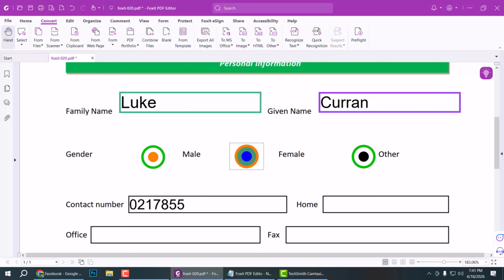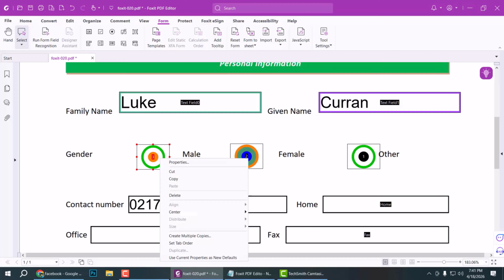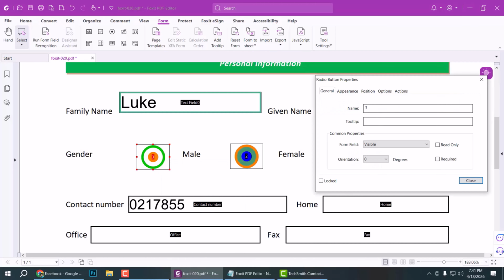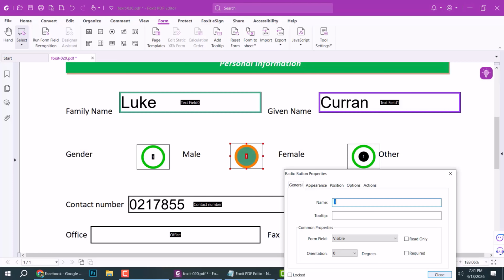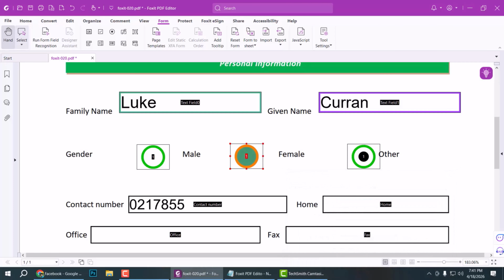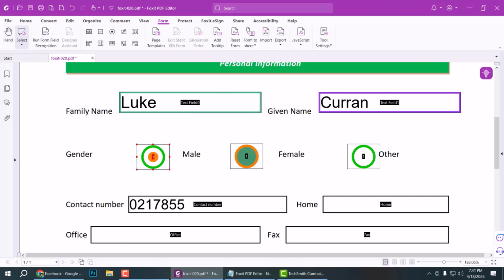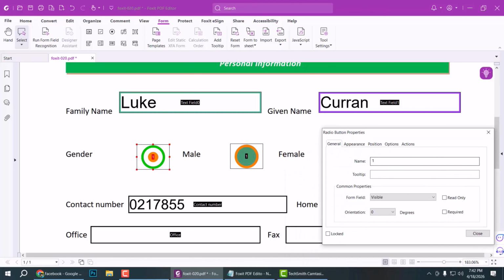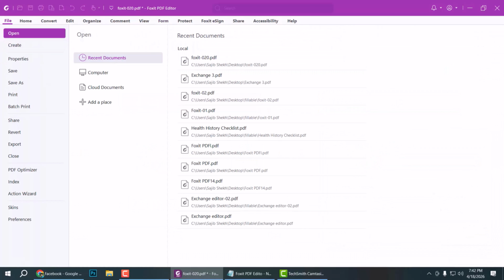How to Fix Conditional Radio Button Names in Fillable PDF Forms in Foxit PDF Editor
Hello everyone, Today I will show you, How to Fix Conditional Radio Button Names in Fillable PDF Forms in Foxit PDF Editor.